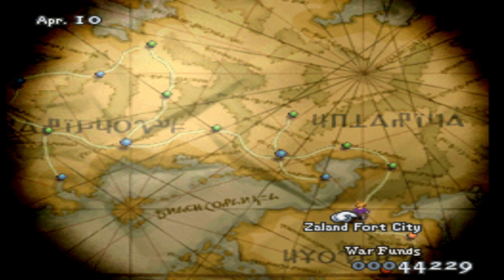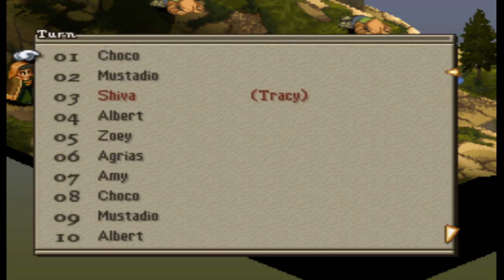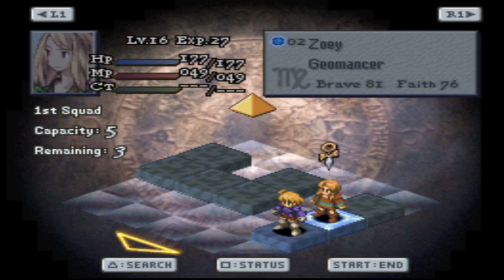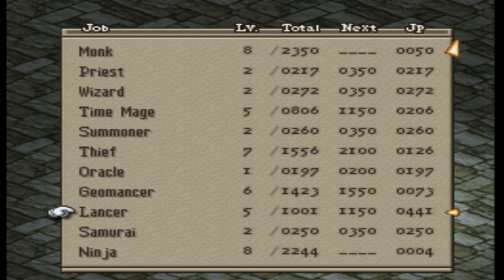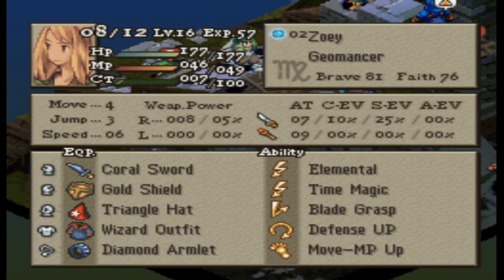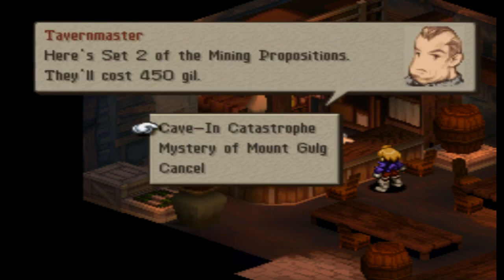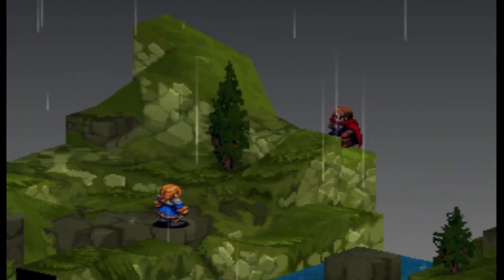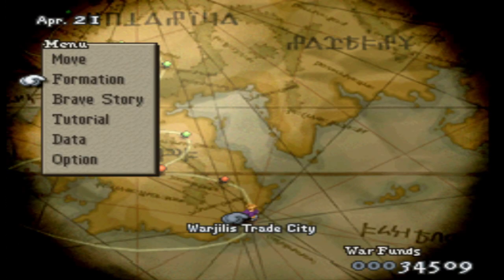Final Fantasy Tactics: The Lion War ReMixed Run -007-: NO SHOES, NO SHIRT, NO LIFE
I learn the hard way that removing equipment will backfire on you in this mod...

(Latest version is 1.1.09)

NEW MECHANICS!
- A preparation Menu, allowing you access to a wide variety of options before a battle begins. No more will you be stuck just randomly guessing what you might want to send out on the field before even seeing it.

- Game Over recovery, allowing you to immediately retry the battle or even return to the world map (provided you aren't in the middle of a battle sequence).

- Dispatch Missions, the far superior replacement for Propositions. Also gives a wide variety of extra training options for units to make things like catching up in levels or Brave/Faith manipulation significantly easier. Or even to let them undergo gender transition!

VISIT THE LINK ABOVE TO FIND OUT ABOUT ALL OF THE OTHER CHANGES.